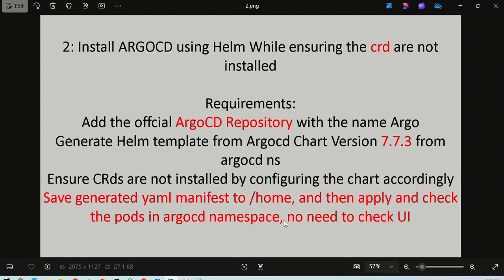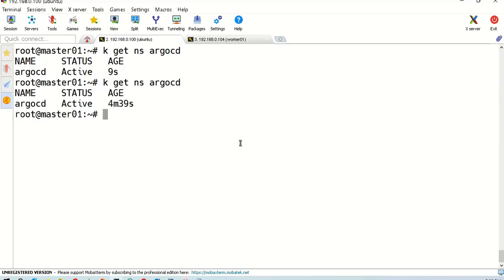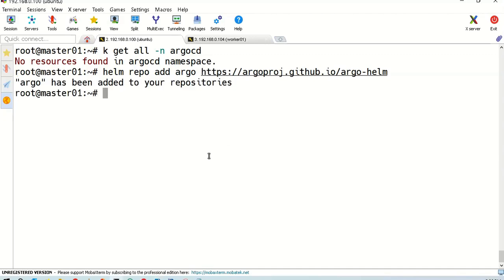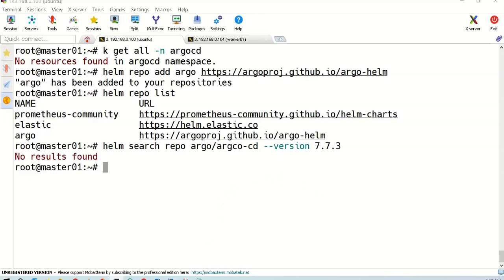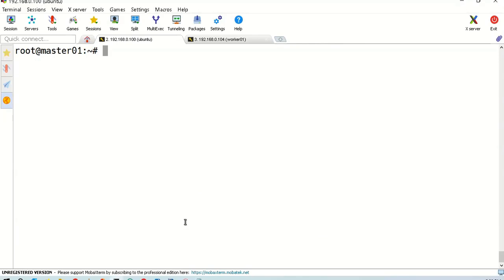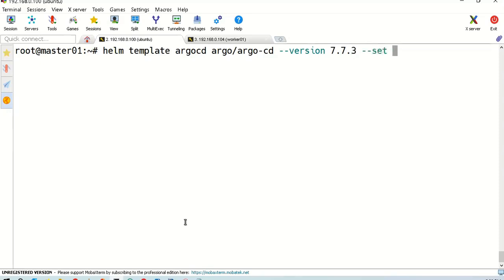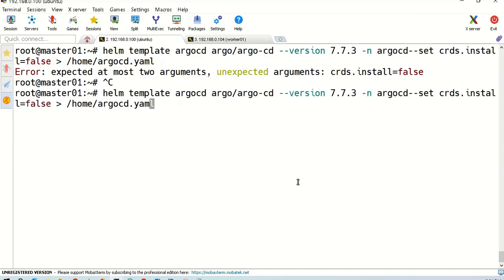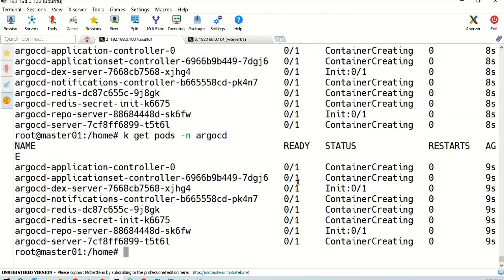Real CKA Question 2 of 17 - Install ArgoCD Using Helm Without Installing CRDs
✔️You can also consider enrolling in the full course where I solve all 17 questions in detail:

In this CKA-style hands-on lab, you'll learn how to install ArgoCD using Helm while excluding CRDs from the deployment.

✅ Install ArgoCD using Helm
✅ Skip CRD installation with Helm templates
✅ Understand ArgoCD components
✅ Kubernetes exam-style practice question
✅ Real-world GitOps deployment scenario

Commands covered:
helm template --set crds.install=false

This video is part of the CKA Question Series designed to help you practice real Kubernetes administration tasks.